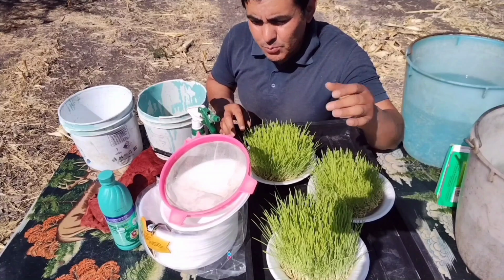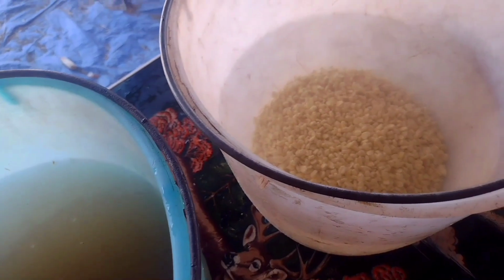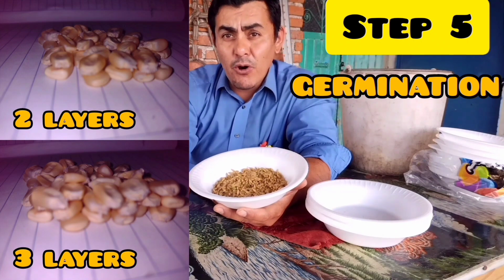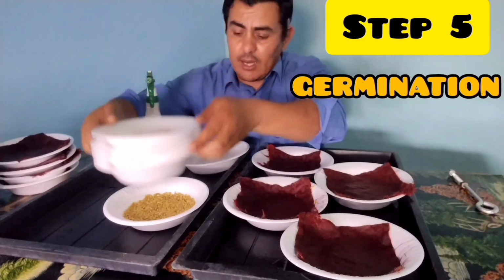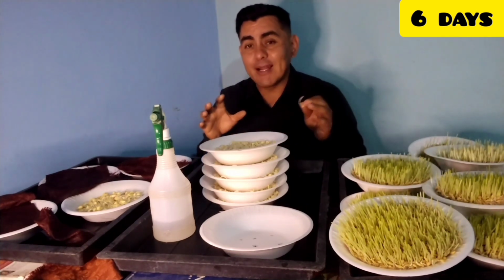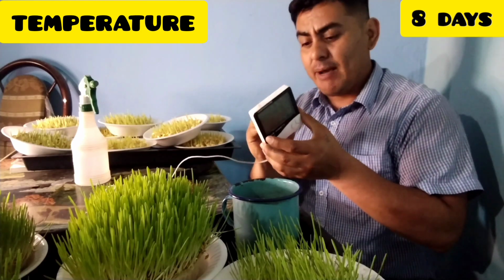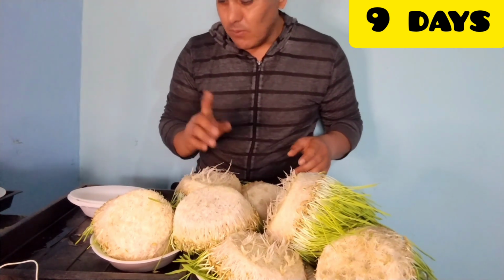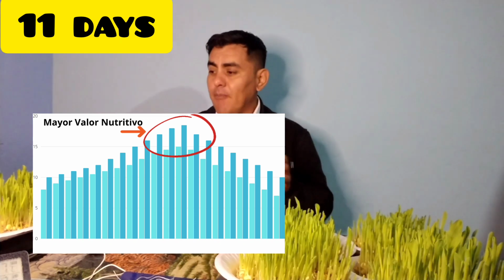(Hydroponic Fodder) STEP BY STEP DIY | for farm animales and agriculture | (Water Conservation).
Water conservation is the practice of using water efficiently to reduce unnecessary water usage. Hydroponic fodder systems are usually used to sprout cereal grains, such as barley, oats, wheat, and corn, or legumes, such as alfalfa, clover, or chick peas. Barley is the most commonly grown fodder, because it usually gives the best yield of nutrients. Forage mixtures are another option.